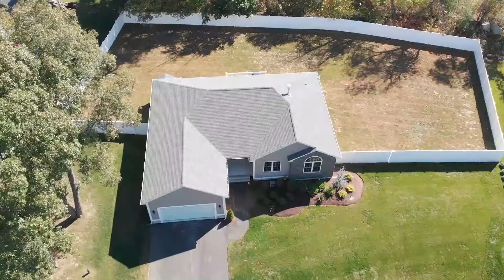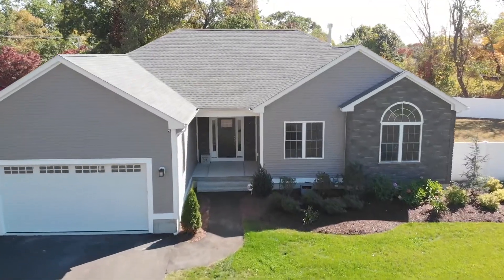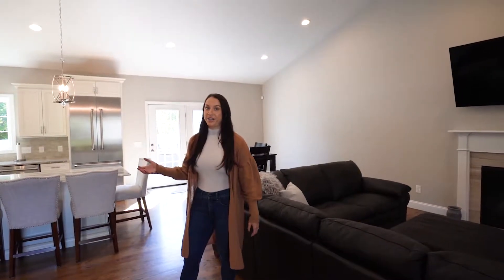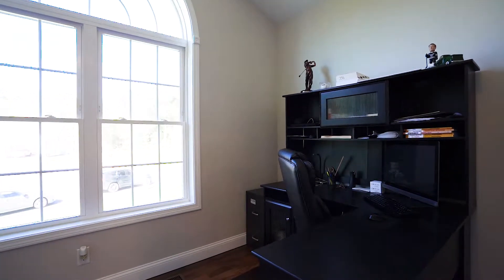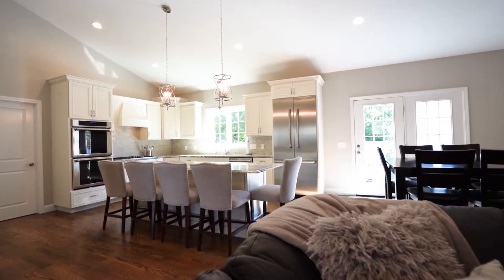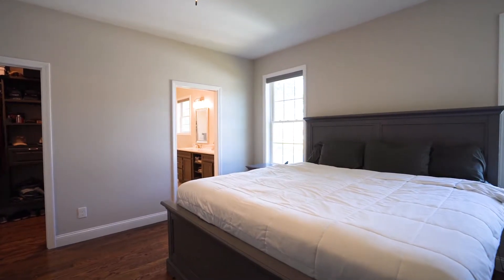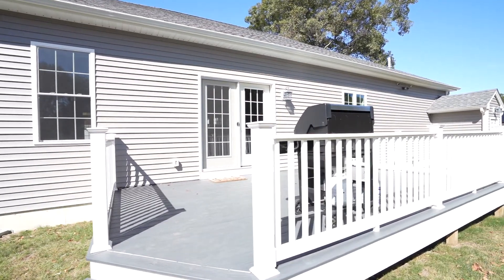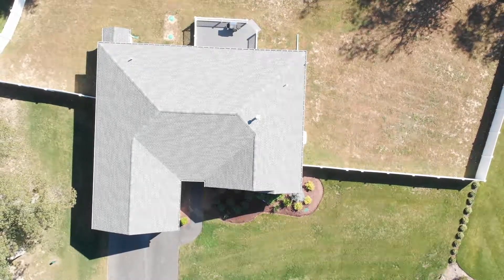SOLD | 2 Fairfield Court, Johnston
2 years NEW Fairfield Estates custom built 3 bed 2 bath 1938 square foot ranch with a two car garage. Set back in a quiet and private cul-de-sac off Atwood Ave near all your convenient shopping locations. Open floor plan with hardwoods throughout and cathedral ceilings in the great room and kitchen. Master suite with spacious walk-in closet and large bath with custom built shower along with first floor laundry. Custom design kitchen with top of the line appliances, large pantry, and a gorgeous dry-bar. Generac generator, oversized deck, sprinklers, and vinyl fence for added privacy are only a few additional things this beautiful home has to offer.